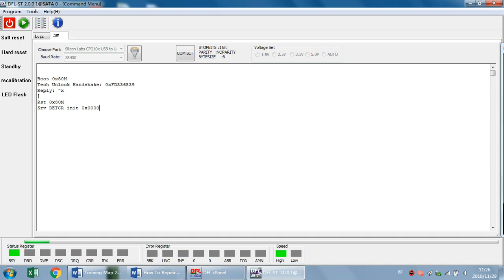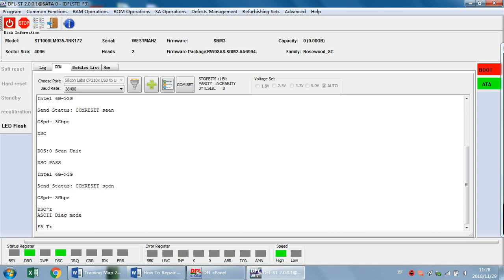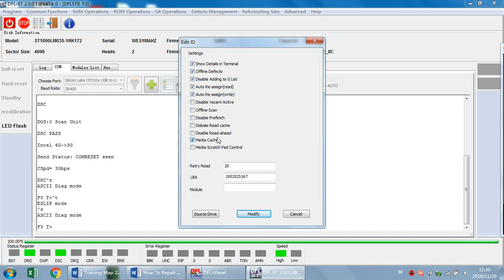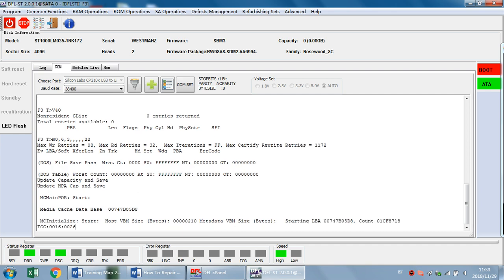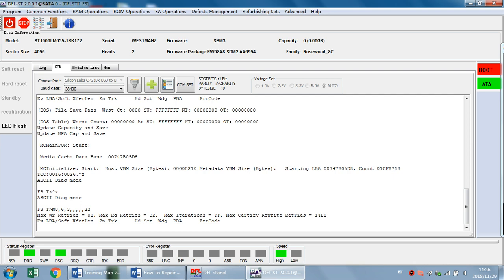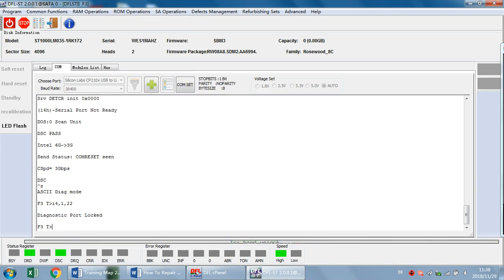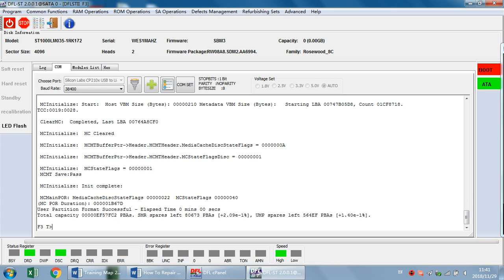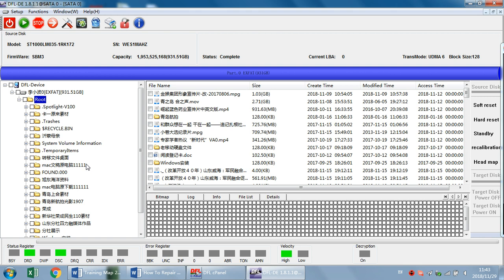How to recover Seagate 1000LM035 with Capacity 0 Failure